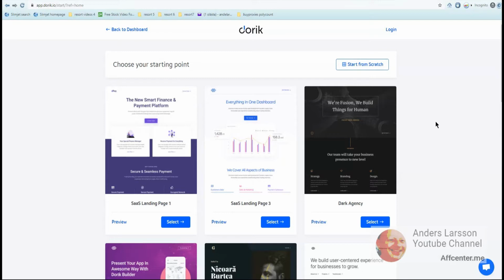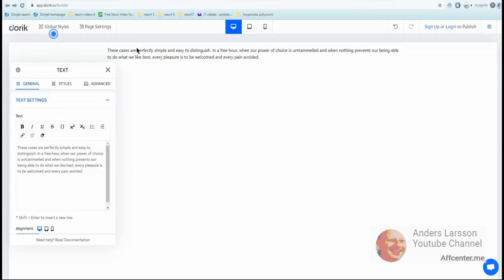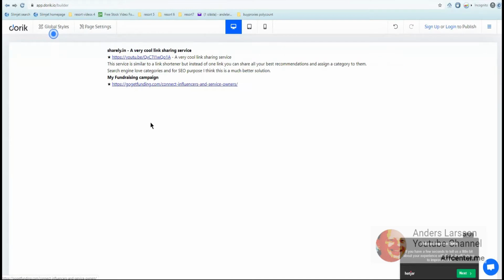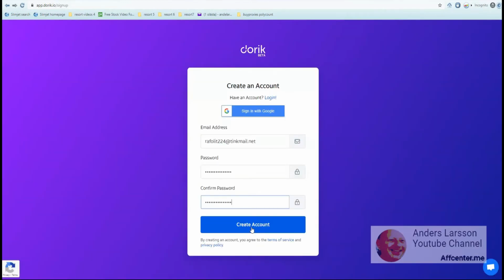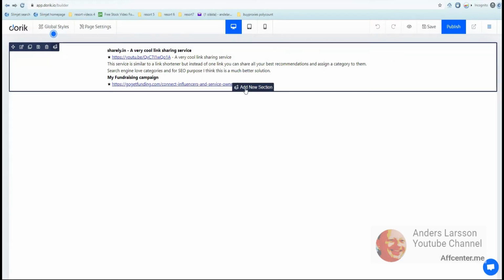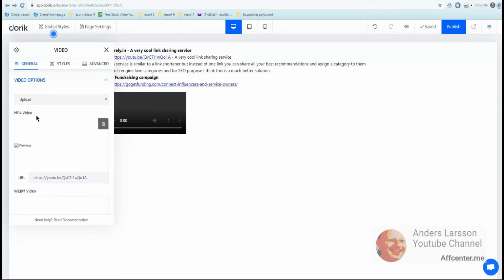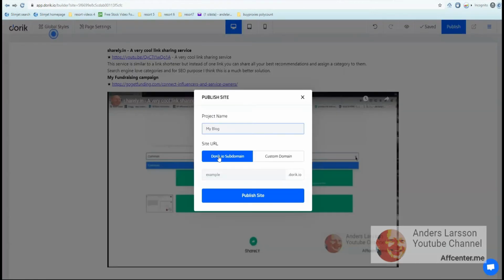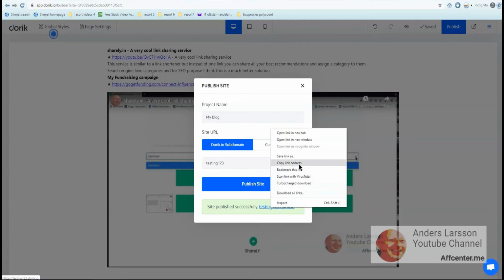Dorik.com - Quick Website builder and hosting platform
- If you want quick and simple website up and running
I created a simple demo site without first signing up. To my surprise that work was imported when I decided to create a simple account for this tutorial. The website design tool is pretty similar to Elementor and I love that WordPress plugin so I felt it was easy to design my demo page. If you want a simple website hosting with this built in design tool then I highly recommend you give Doric a try.